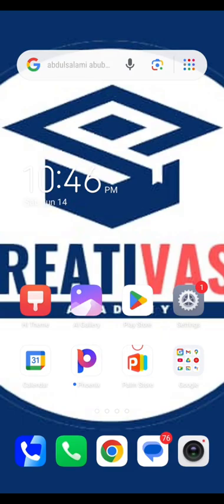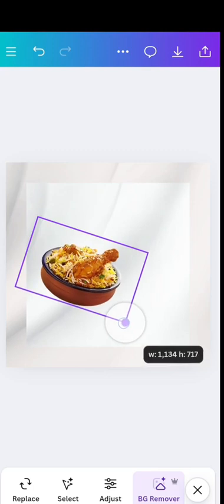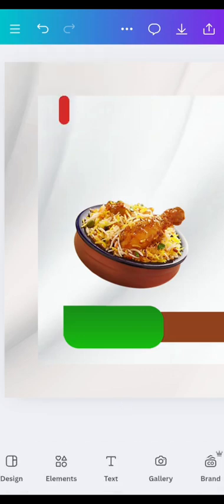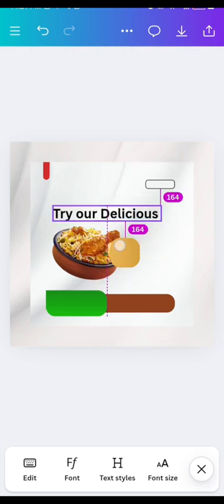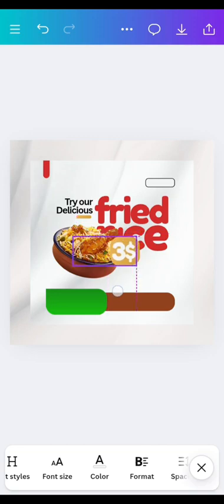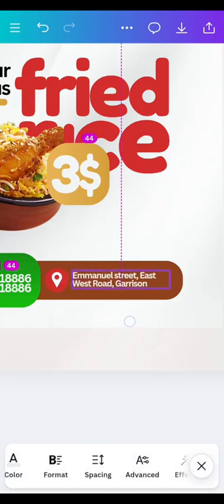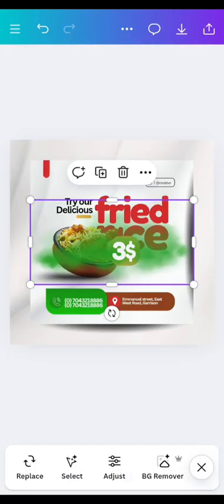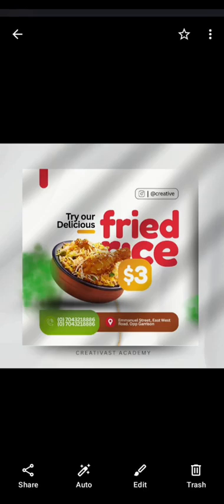How to Design a Simple yet Professional Food Flyer | Beginner- Friendly Tutorial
Want to design a clean, elegant food flyer that looks both simple and professional? In this tutorial, I'll walk you through a step-by-step guide to create a food flyer that's perfect for restaurants, food brands, and promo ads. Whether you're a beginner or just looking for inspiration, this is for you!

Simple flyer tutorial
Professional Food Flyer
Graphic Design
Restaurant flyer
Canva design